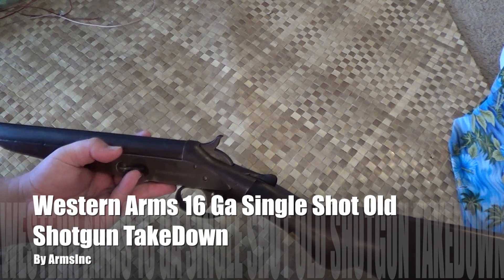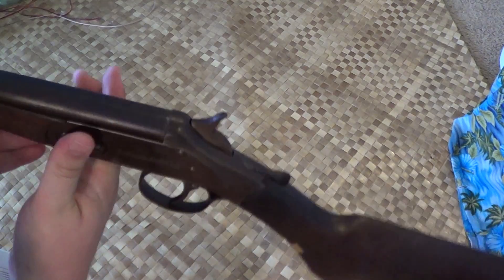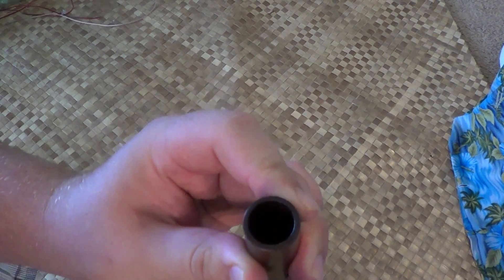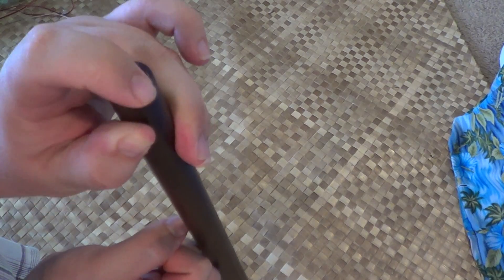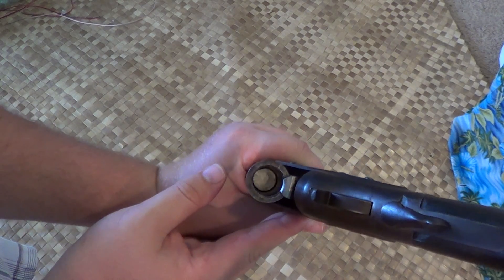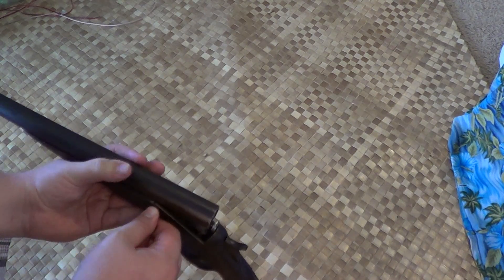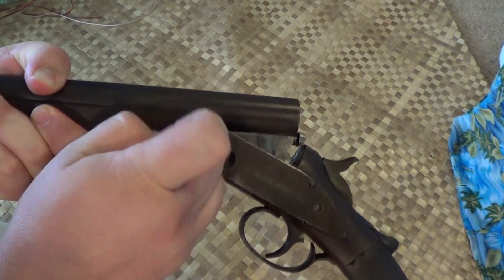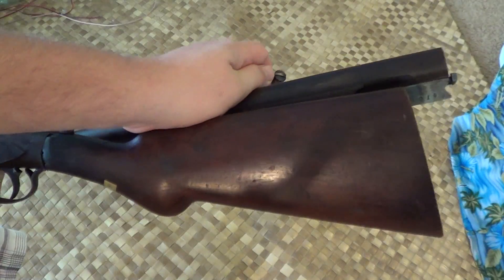Western Arms 16 Ga Single Shot Old Shotgun TakeDown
This is a quick look at a Western Arms 16 Ga Single Shot Old Shotgun Take Down. This shotgun still works and is a lot of fun.